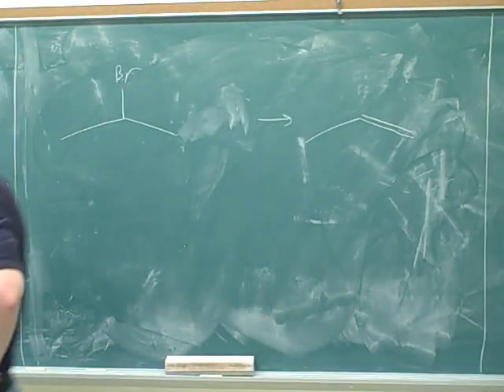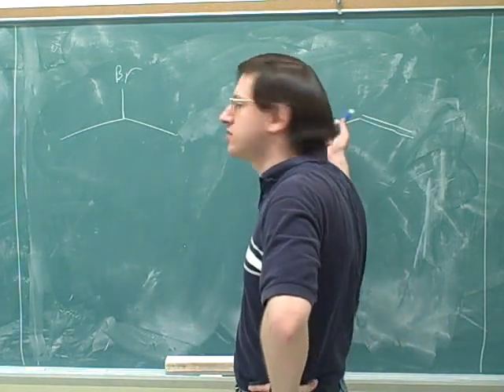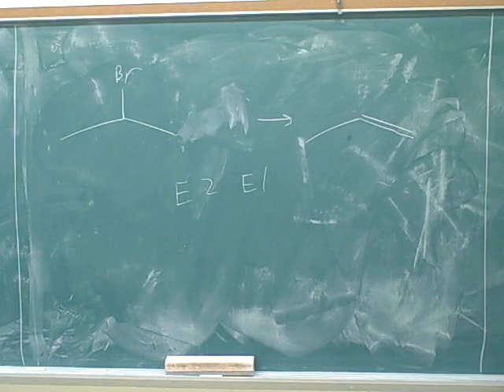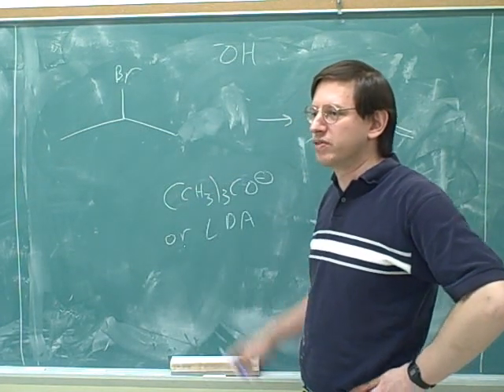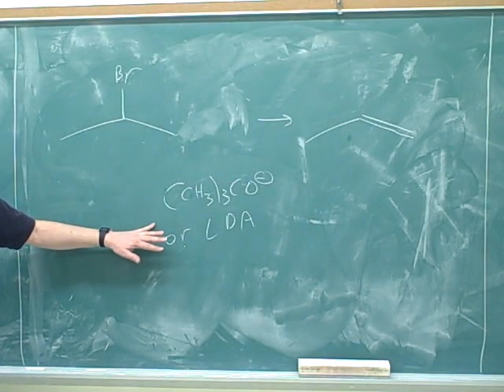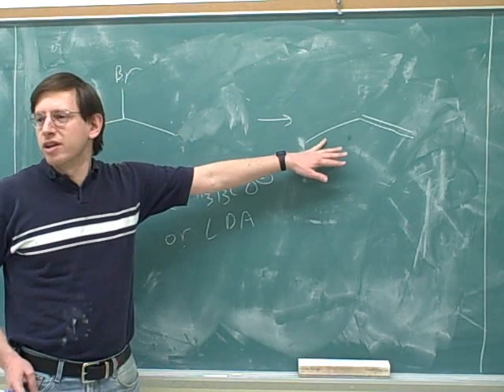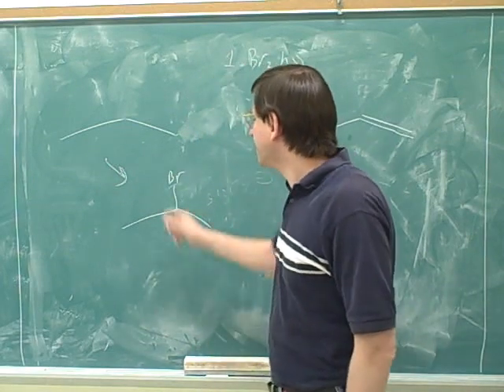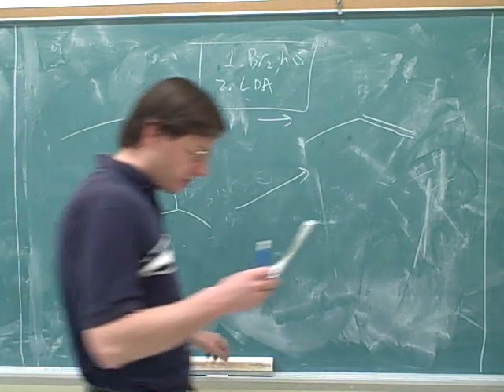Grignards (3)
Organic chemistry:  How to make Grignards and alkyl lithiums (organometallics). Reactions of Grignards and alkyl lithiums (with protic solvents, aldehydes and ketones, and epoxides/oxacyclopropanes). Synthesis problems—using radical halogenation, E2, SN2, oxidation (PCC), and Grignards for synthesis. The retrosynthesis technique for solving synthesis problems.